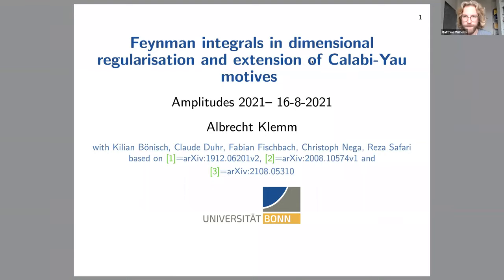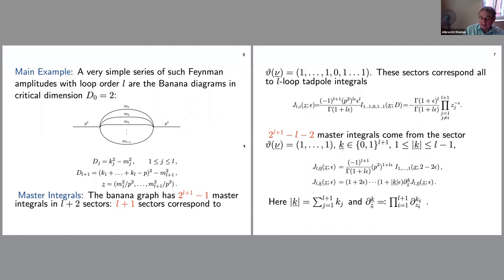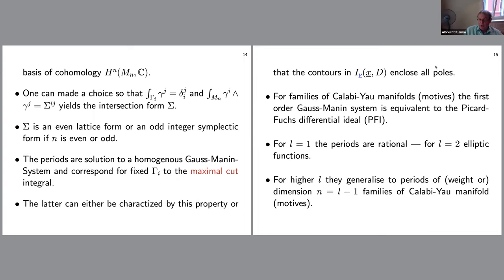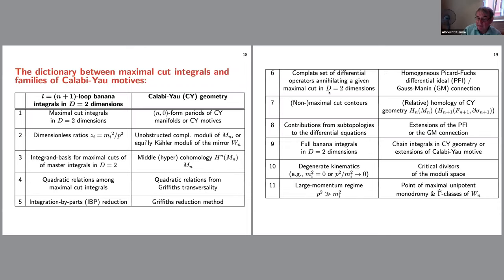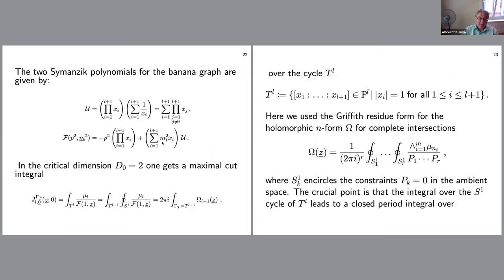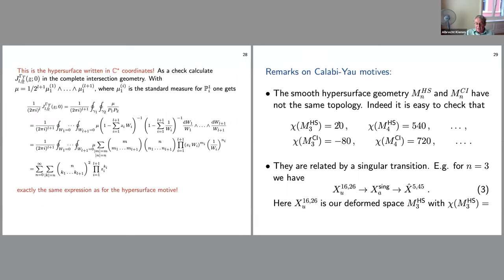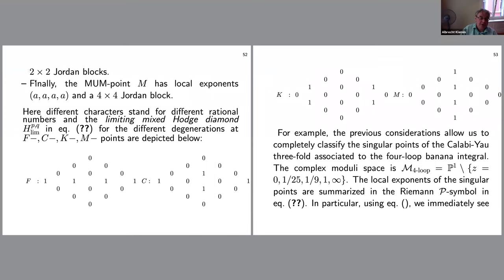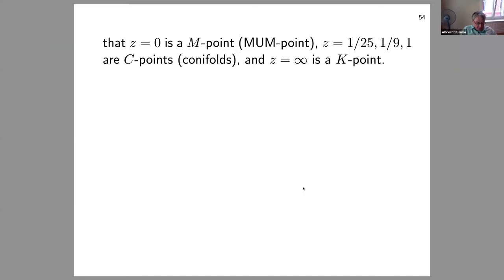Amplitudes 2021: Albrecht Klemm (Bonn)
Albrecht Klemm (Bonn)
"Feynman Integrals in Dimensional Regularization and Extensions of Calabi-Yau Motives"